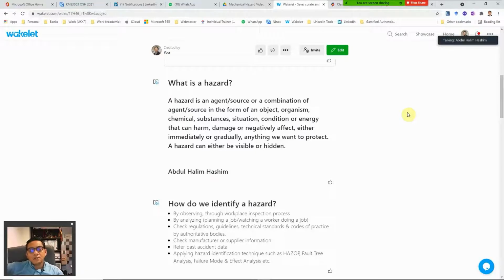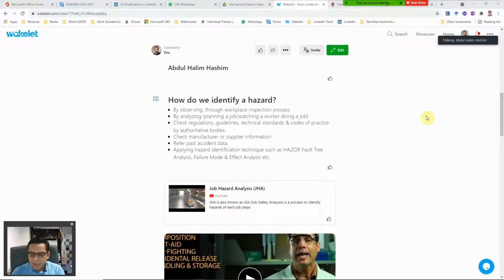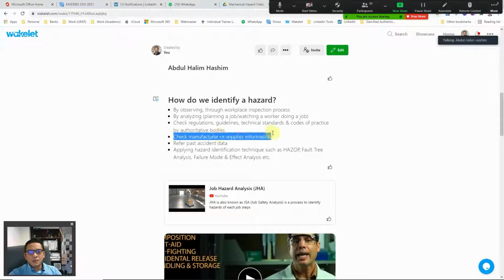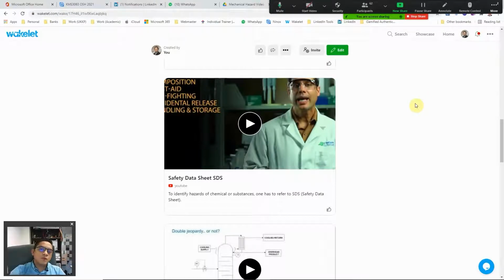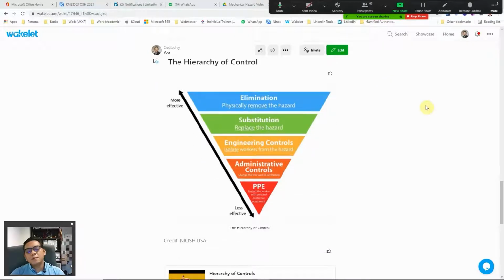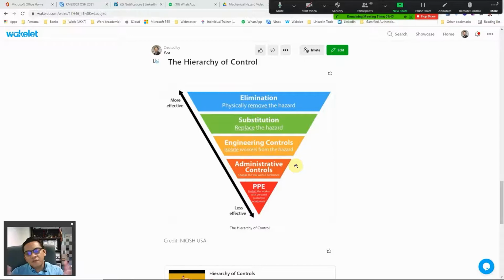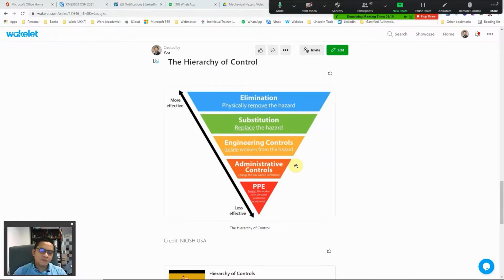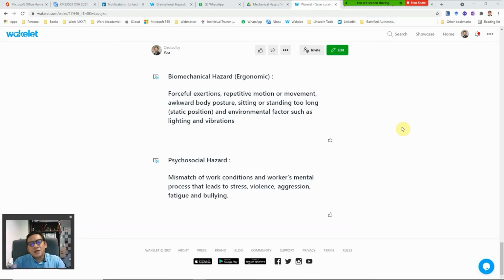Hazards : The Basic